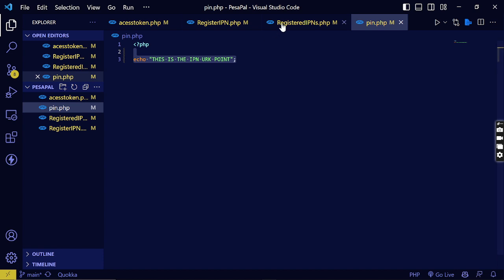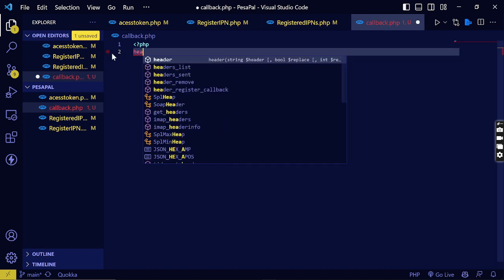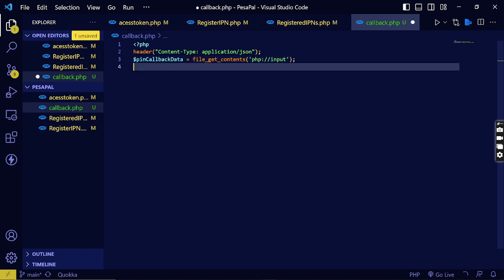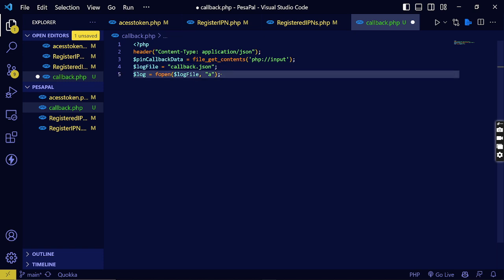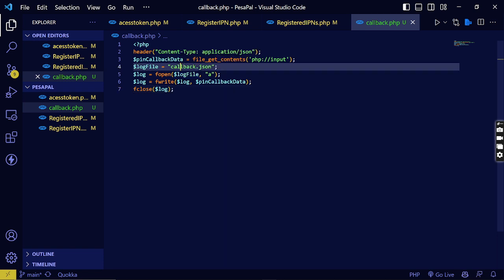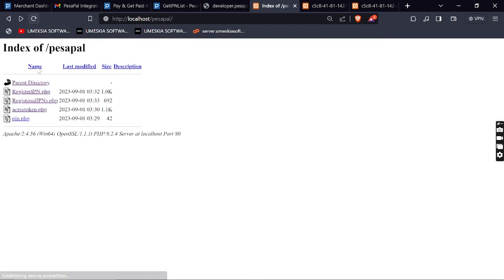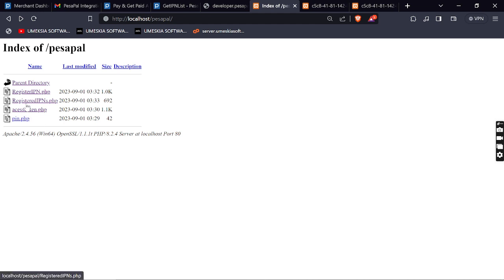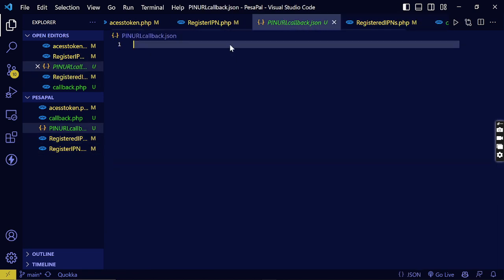Setting Up IPN Callback - PESAPAL API INTERGRATION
🔗 Learn How to Integrate Pesapal API for Seamless Online Payments 🔗

📌 In this tutorial, we'll walk you through the step-by-step process of integrating the Pesapal API into your website or application. Pesapal offers a powerful payment gateway that allows you to accept online payments securely and efficiently. Whether you're running an e-commerce store or a service-based platform, integrating Pesapal can streamline your payment processes and enhance the user experience.

🚀 By the end of this tutorial, you'll have a solid understanding of how to leverage the Pesapal API to enable smooth and reliable online transactions for your business.

🔗 Pesapal API Documentation: [Link to Pesapal API Docs]